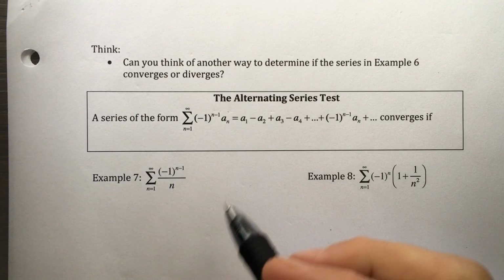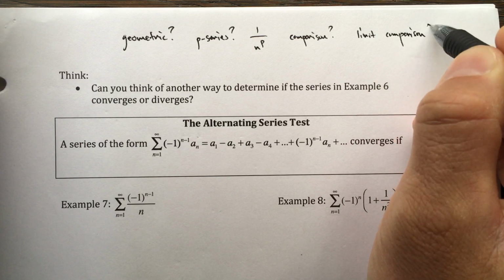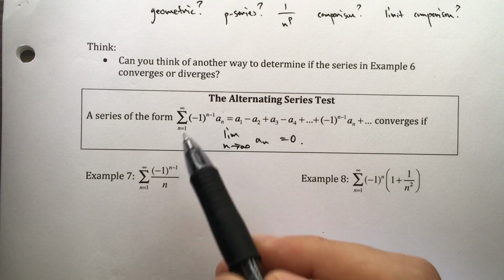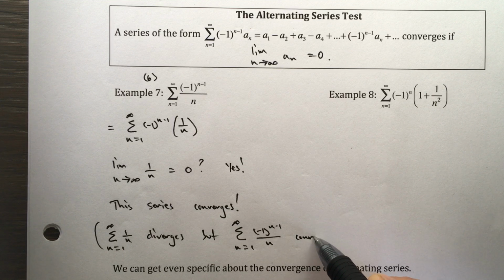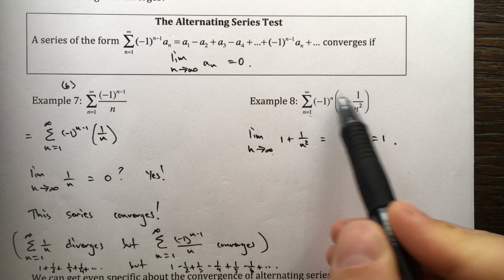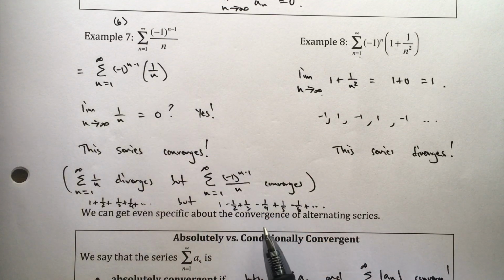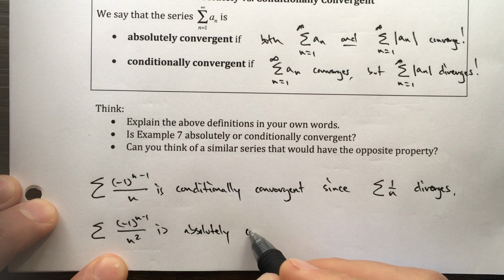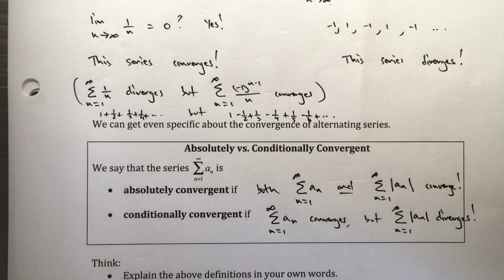Alternating Series Test for Determining Convergence